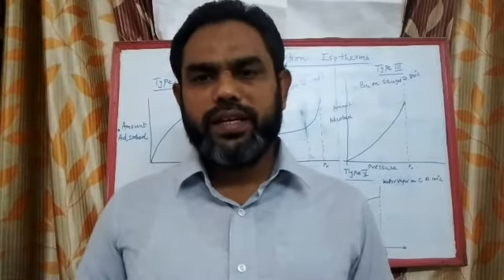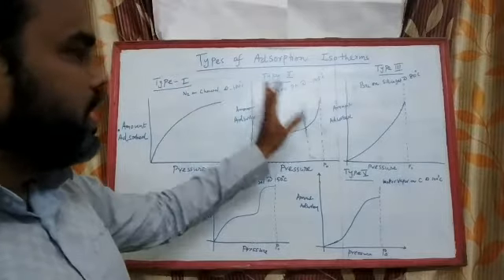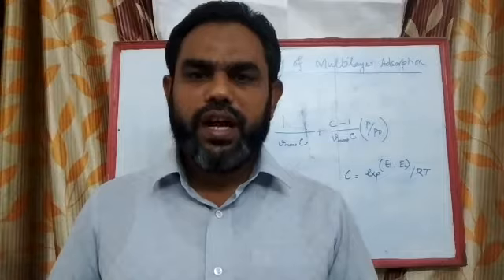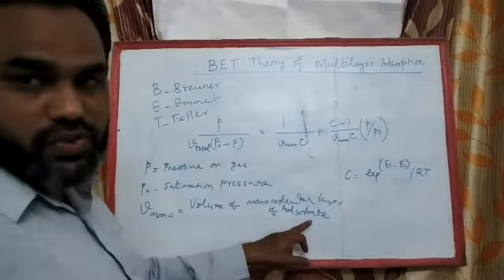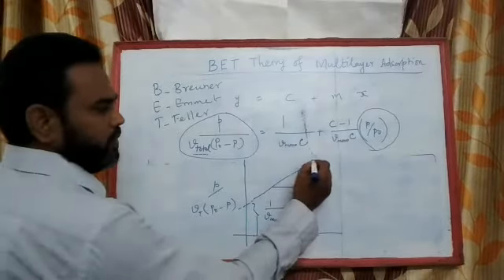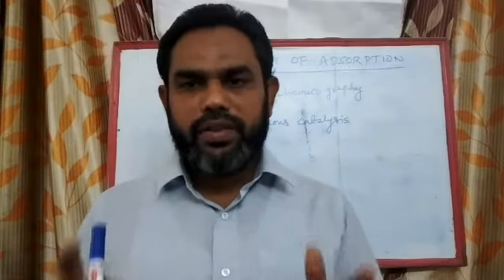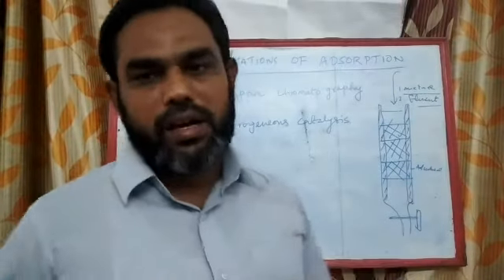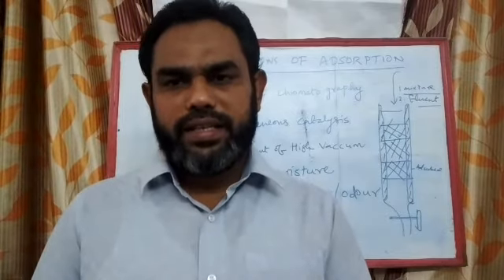Types of Adsorption Isotherm &BET Theory